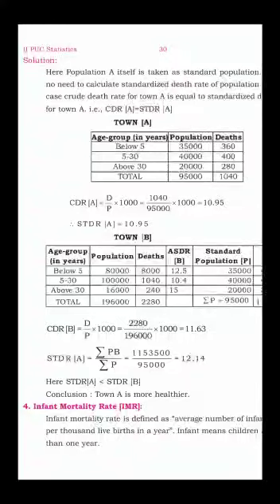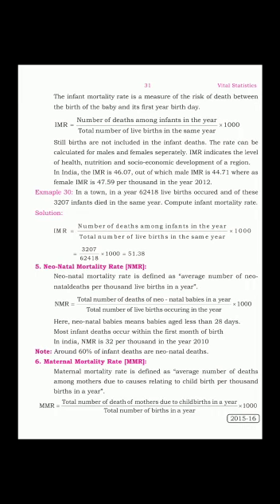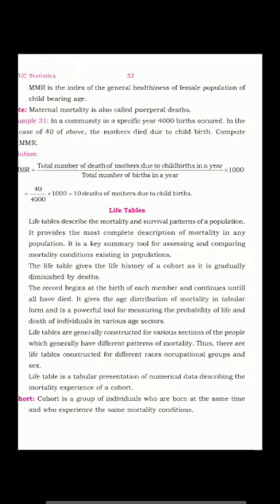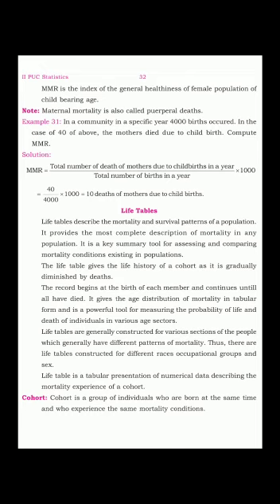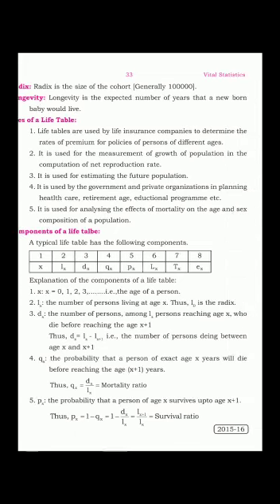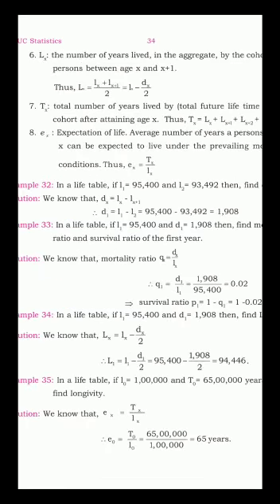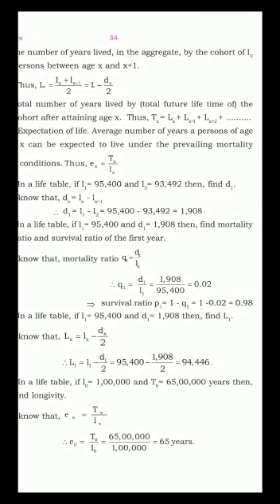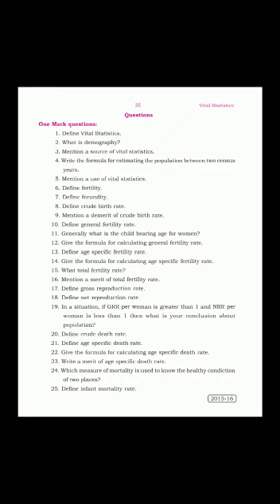By Prof. S. P Kulkarni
Vital Statistics Contd...